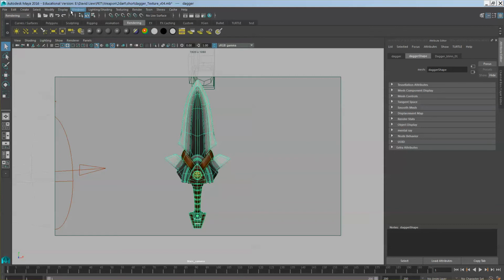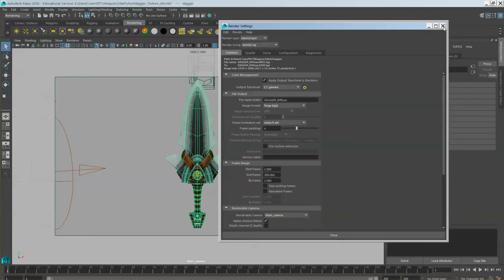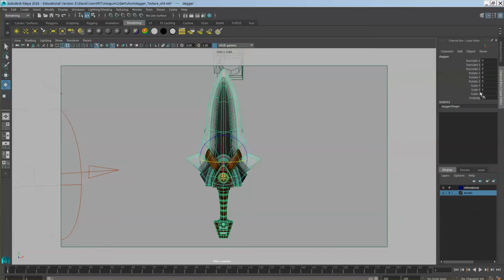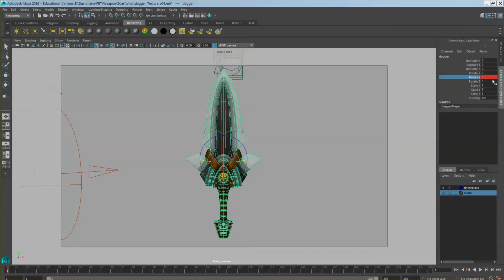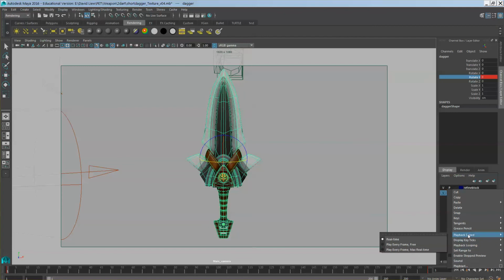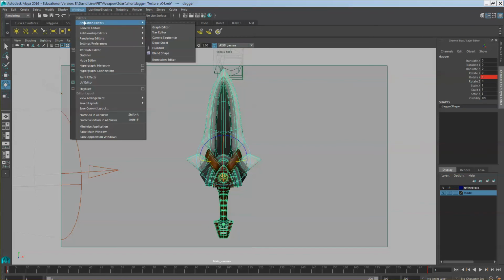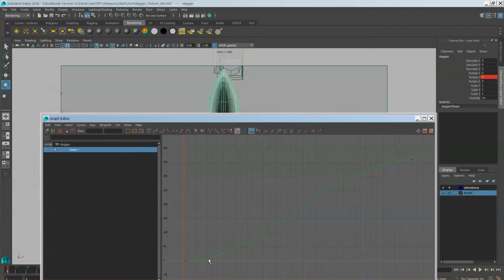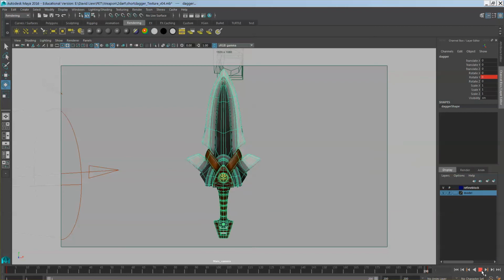01b Settingup RotationAnimationBeforeRendering